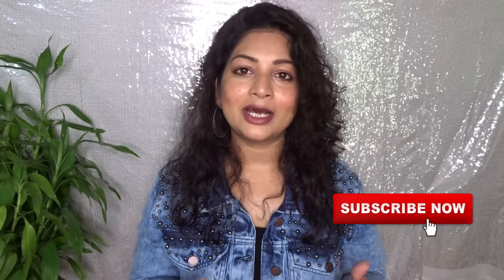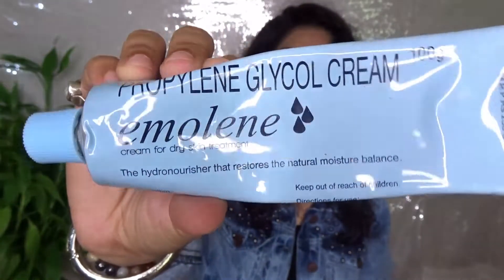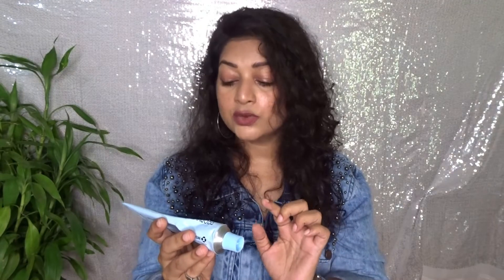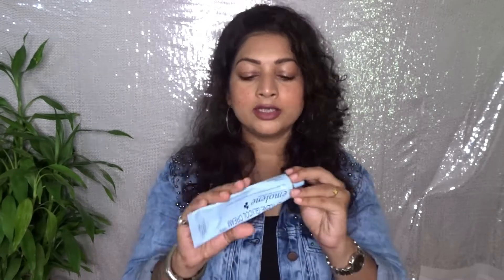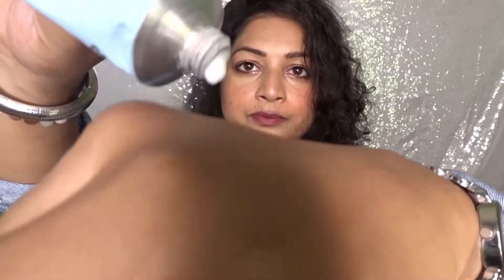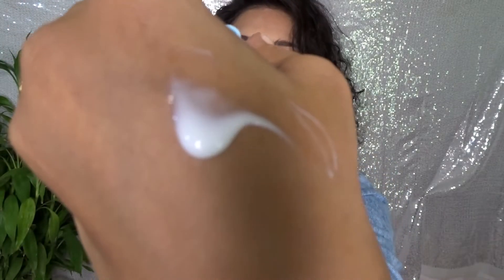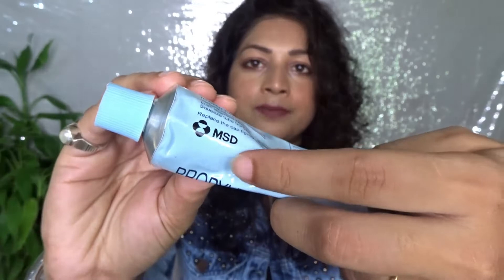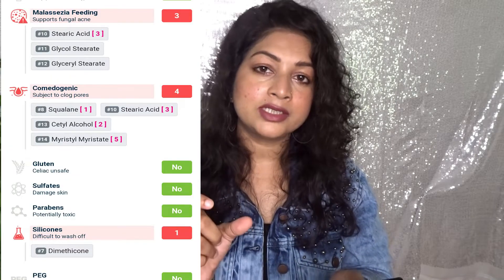EMOLENE CREAM REVIEW| All you need to know about EMOLENE CREAM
Hi,

I have shared a detailed review about EMOLENE CREAM.
Do watch and hit like if it was helpful :)

Copyright:  All the content on this channel is created by me (Anusriya).

XOXO,
AnuSriya